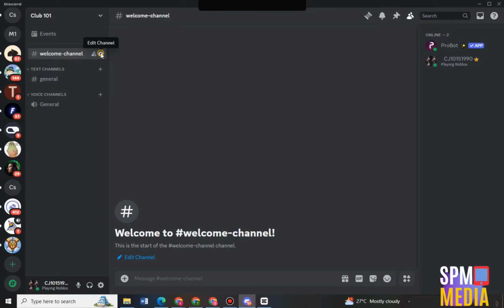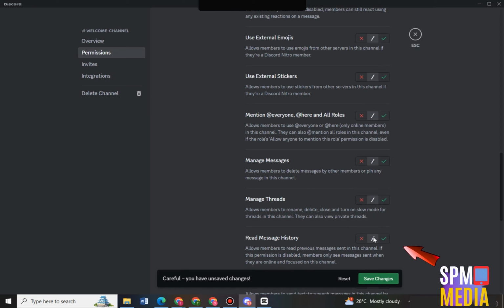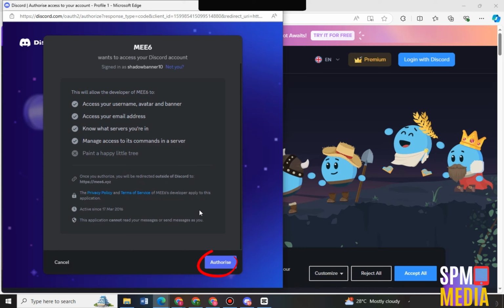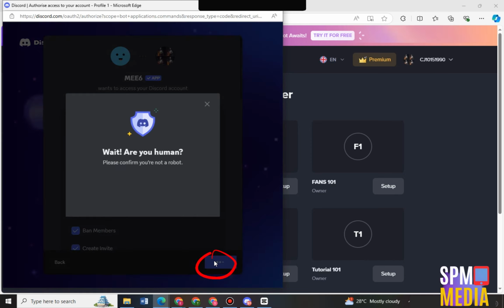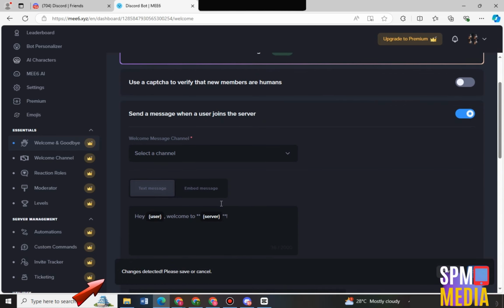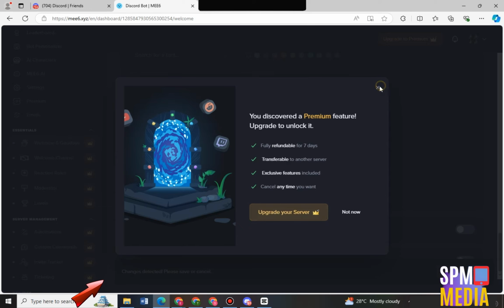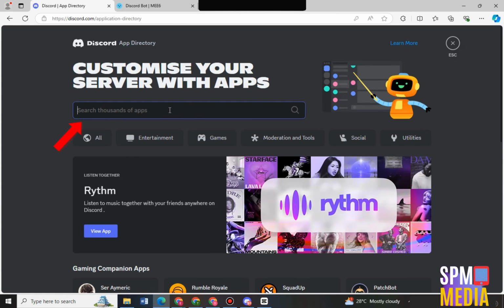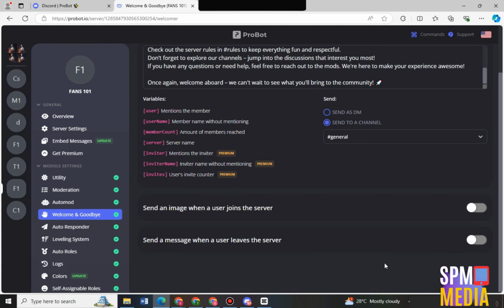How to Make a Welcome Channel Discord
Within this tutorial, you'll learn how to make a Welcome Channel on Discord that automatically greets new members to your server.

By the end of this tutorial, you'll have a fully functional welcome channel set up on your Discord server.